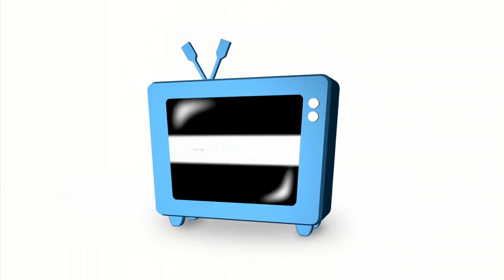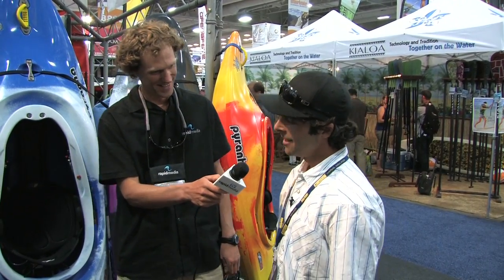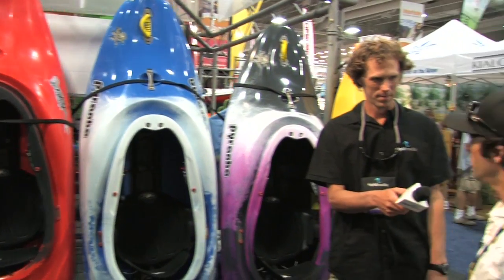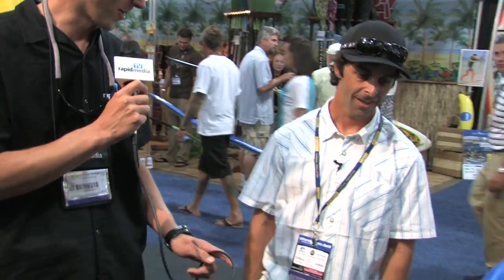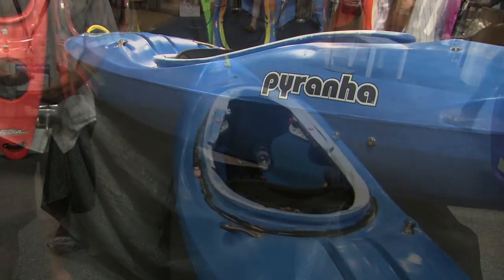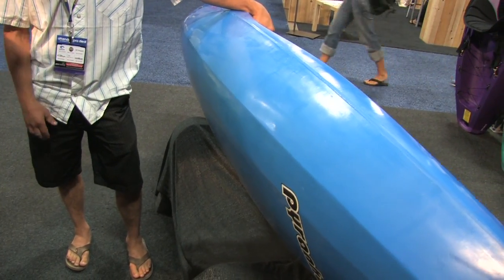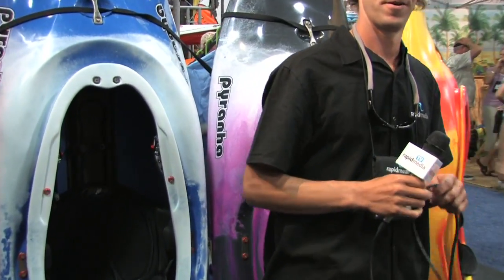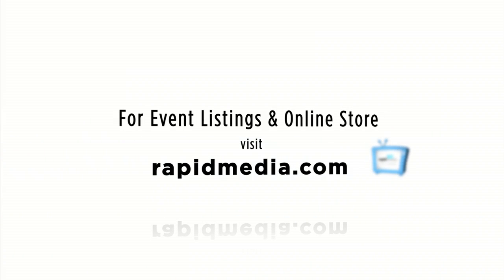Pyranha Loki & Shiva Whitewater Kayak | Rapid Media TV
Robert Peerson gives us the walkaround of the Loki, a slicey riverplay boat, the Shiva and new displacement creeker and gives us a few tidbits of info on a new playboat that's in the works.  These guys are more like rabbits than pyranha's!